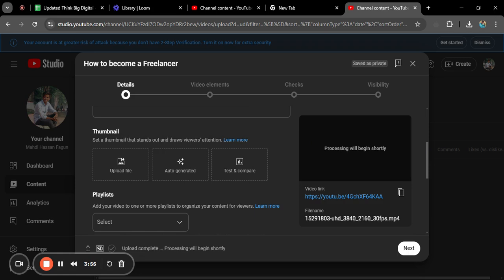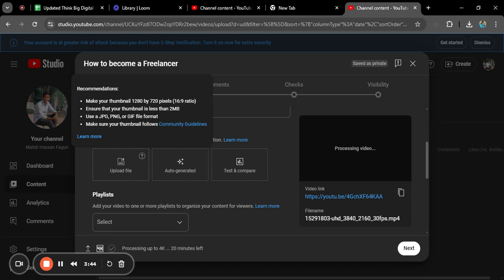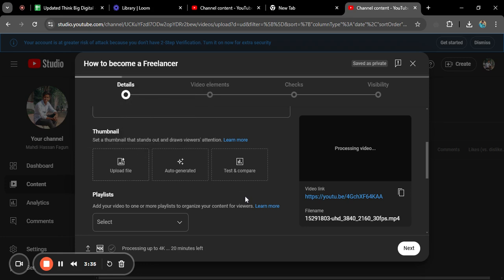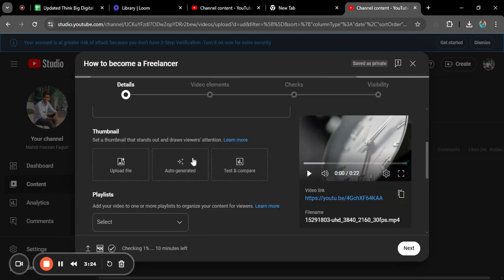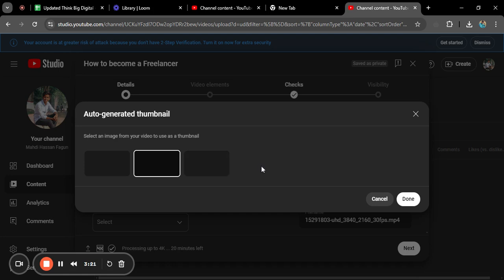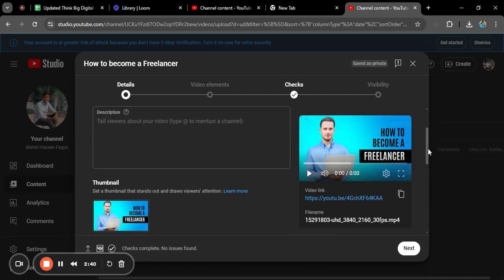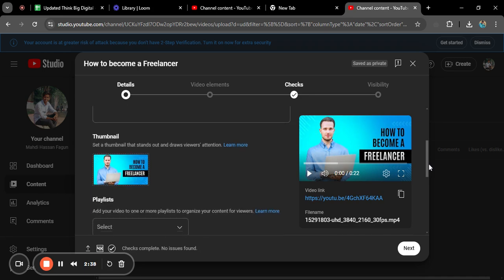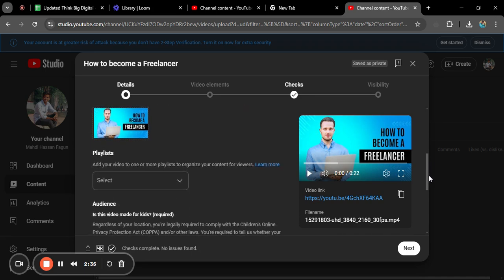How To Add A Custom Thumbnail To YouTube Video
Hello, in this video you'll find out how to add a custom thumbnail on youtube.